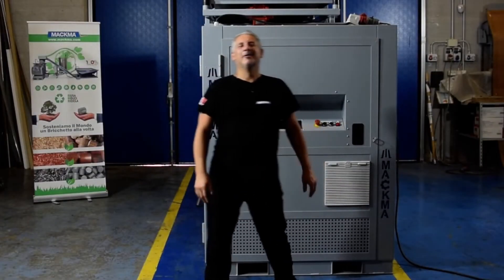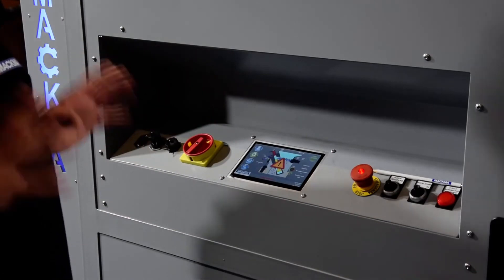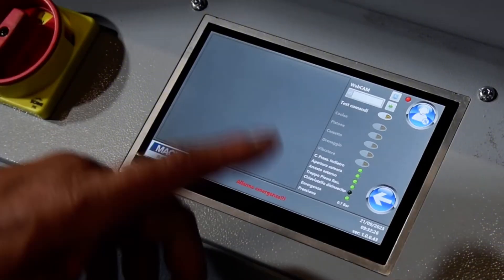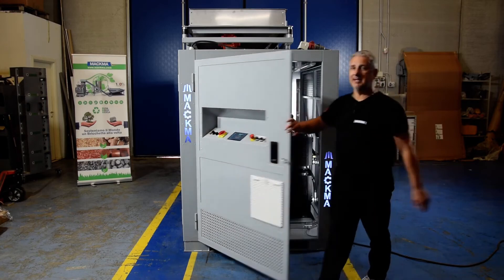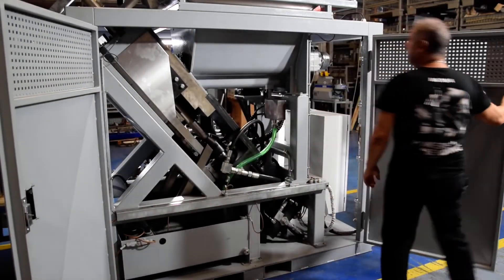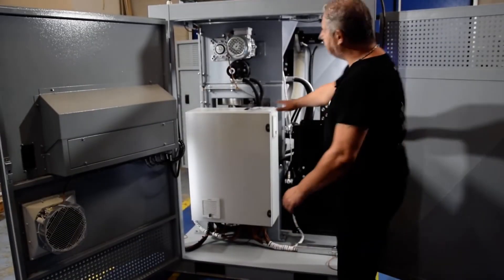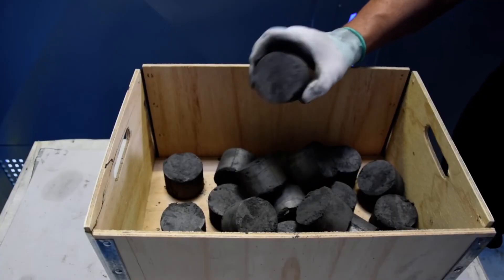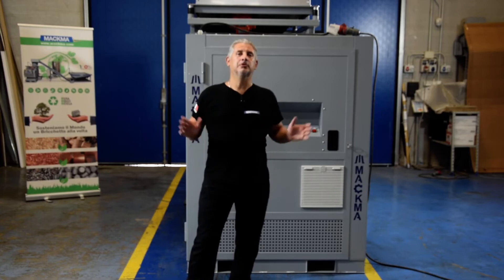Mackma Machine: BTF-C Briquetting Machine for Grinding Sludge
Our Lillo introduces our new grinding sludge briquetting machine, an extraordinary machine created by Mackma that is used for compacting grinding sludge, sludge that contains 50 % internal liquid. The machine is capable of extracting all the liquid and briquetting the material, making it solid and pure again.
The whole thing is crazy!